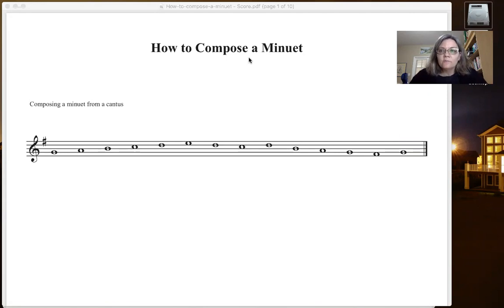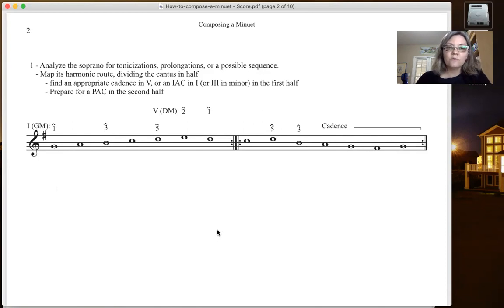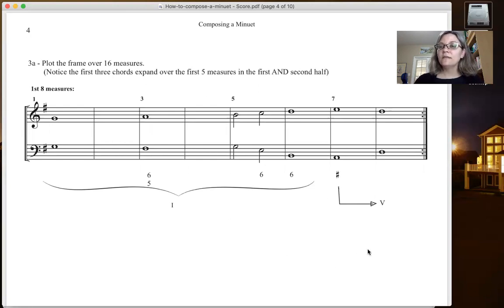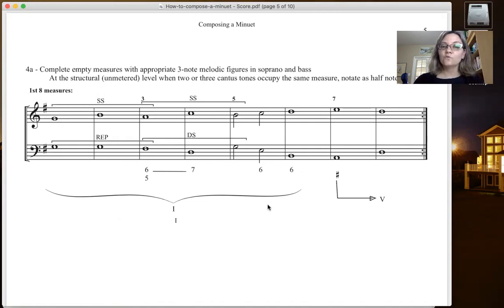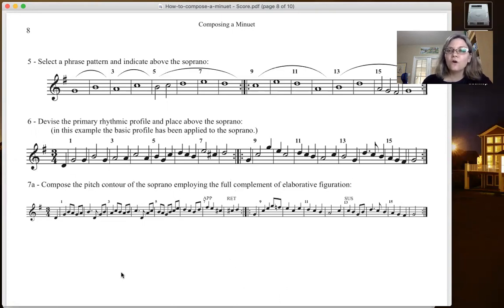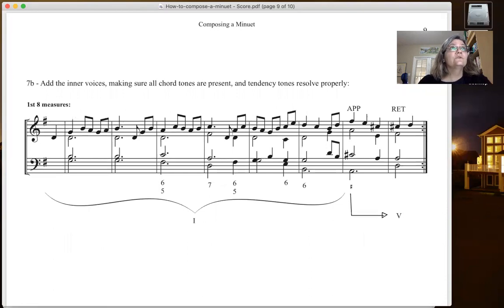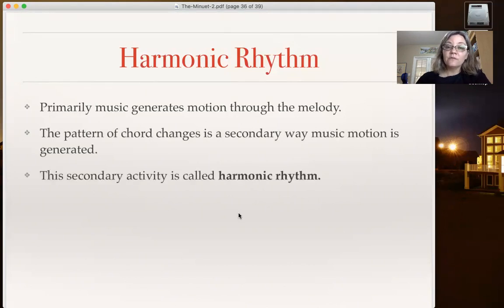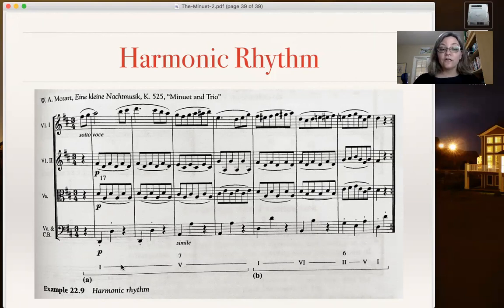Ch 22 Introduction to the Minuet - Video 4: How to Compose a Minuet and Harmonic Rhythm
The Minuet: Video 4 of 4: This video discusses how you would compose a minuet from a cantus. It also discusses harmonic rhythm and why this is important in a minuet.